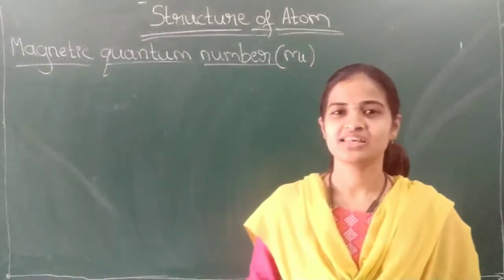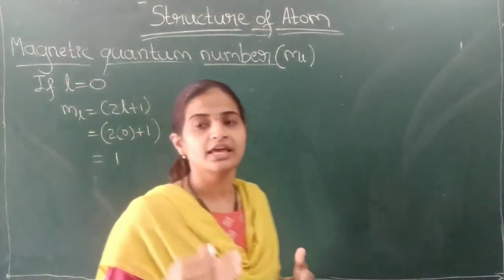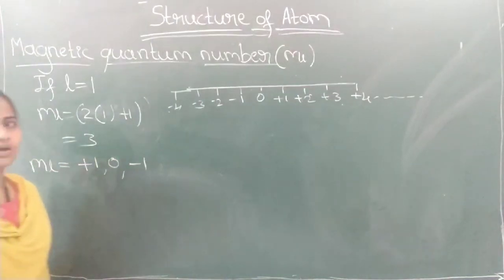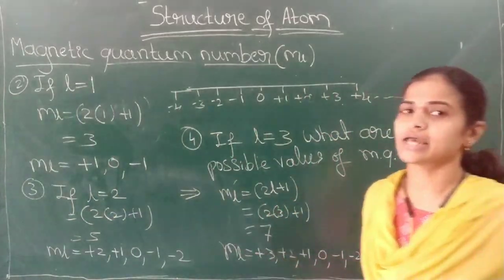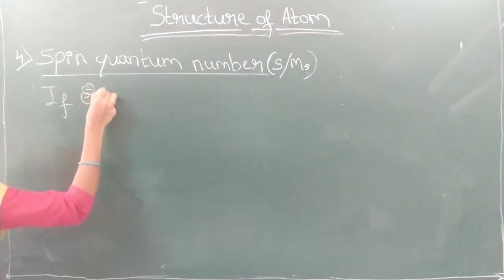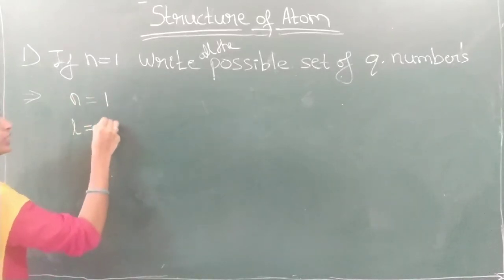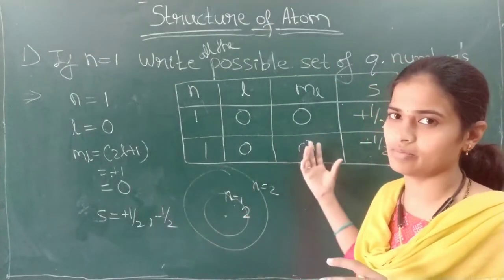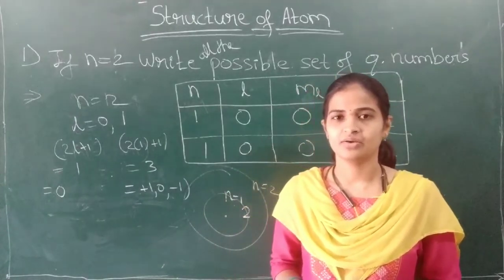"Structure of Atom" Part-18